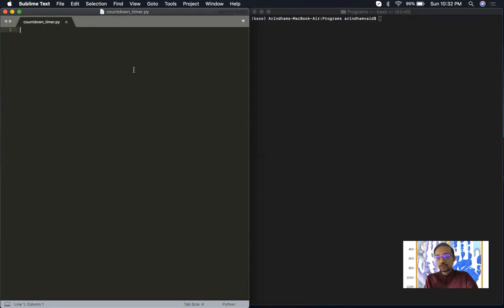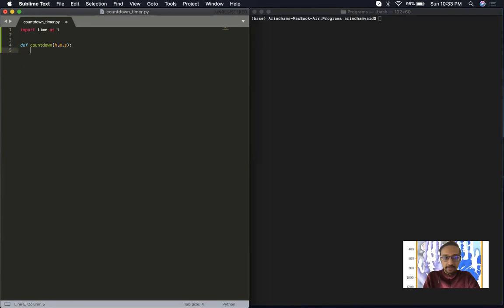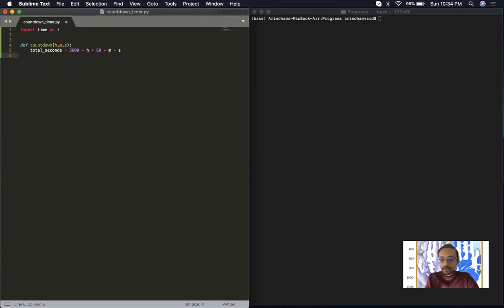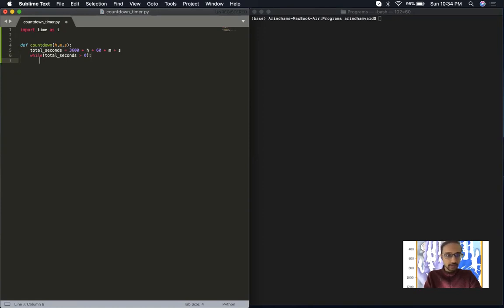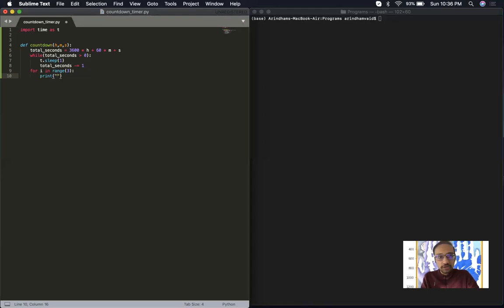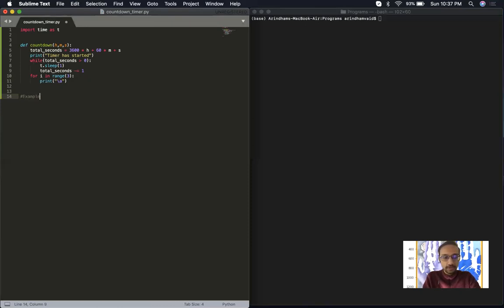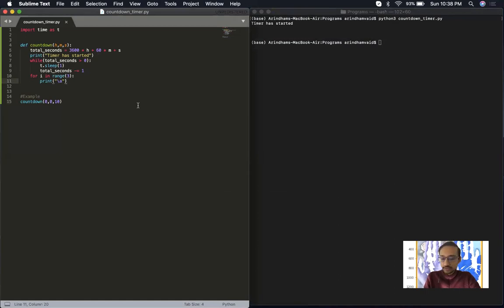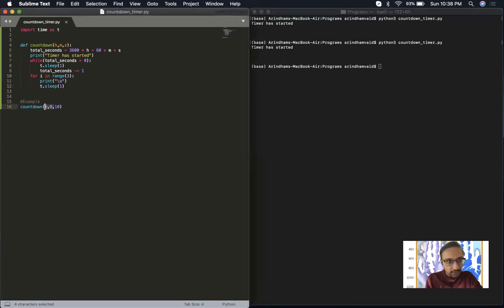Simple Countdown Timer in Python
Create a countdown timer with hour, minute, and seconds as input
Provide system alert when timer has elapsed

Packages Used:
Time

Editor Used:
Sublime Text
Terminal